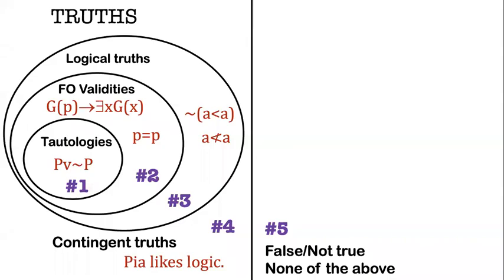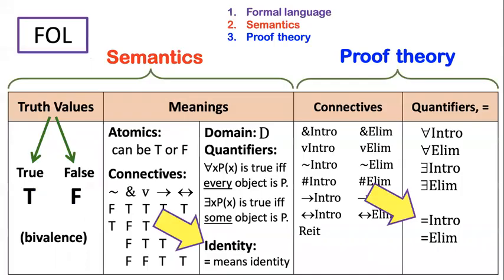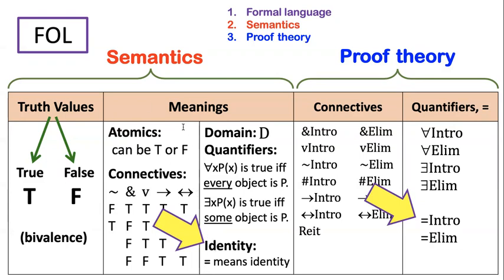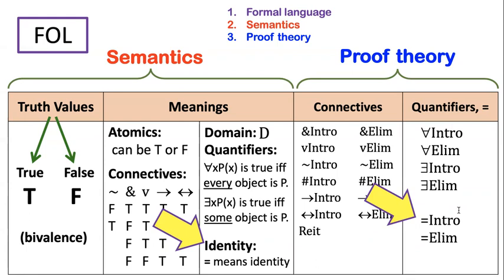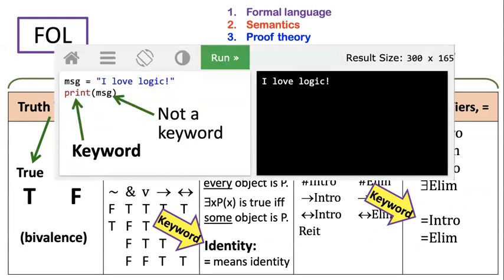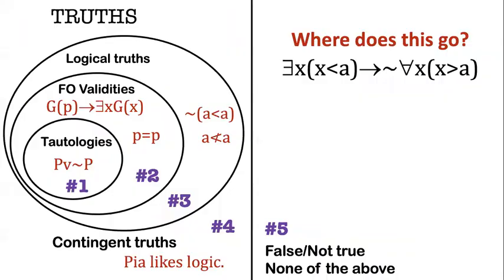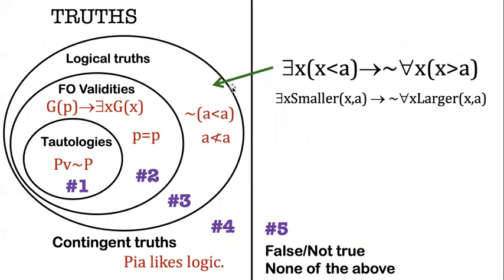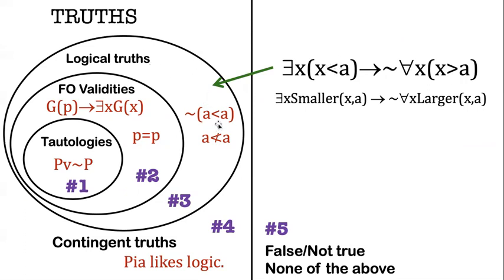LCA Video 75 Keywords and Chart Practice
Explanation of how to figure out what is or isn't part of FOL and how to use that information to place sentences on the chart. Relates to material in Chapter 26 in the Logic Course Adventure textbook